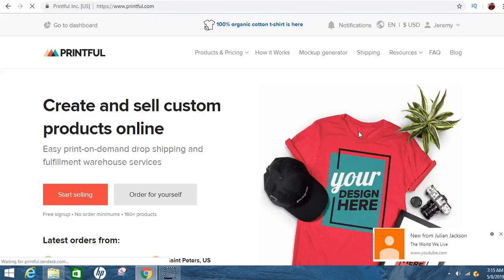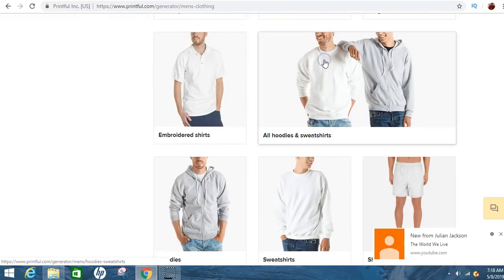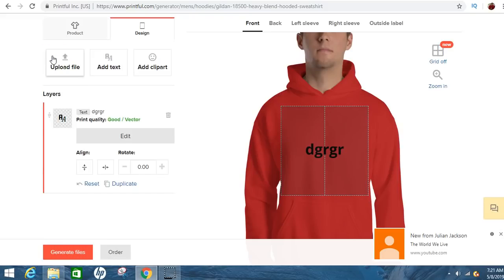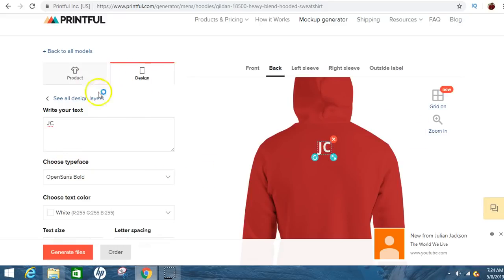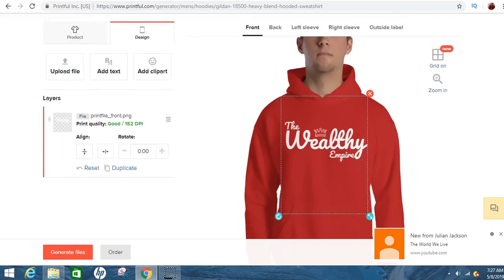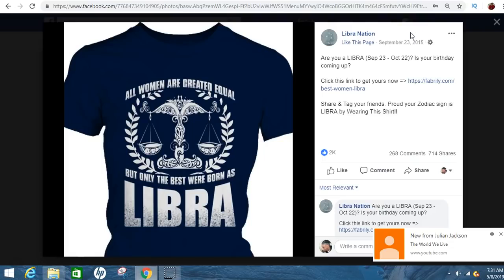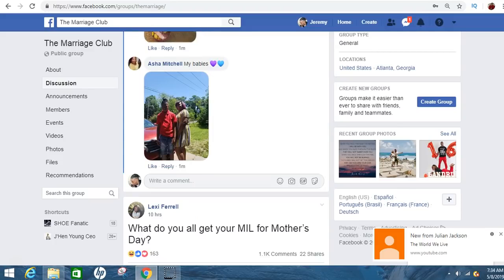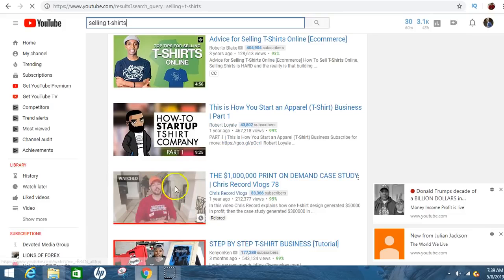How To Earn $200 Per Day SELLING T Shirts Online - How to make money selling t shirts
selling tshirts, sell t shirts, why arent my t-shirts selling, sell more t-shirts fast, 4 tips to sell more shirts, 5 tips to sell more shirts, how to sell more shirts, how to sell more t-shirts, 4 tips, 5 tips, 5 tips to sell sell t-shirts, entrepreneur (profession, t-shirt (garment), merch by amazon, printful, prinful and shopify, print on demand, redbubble, cafepress, tshirt help desk